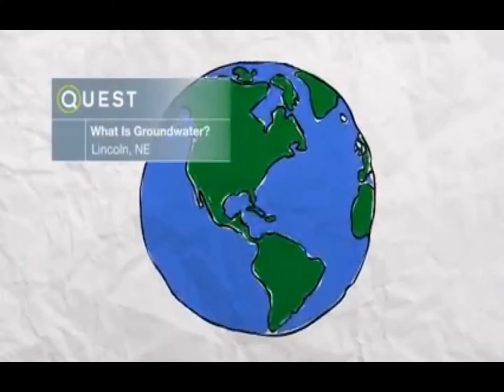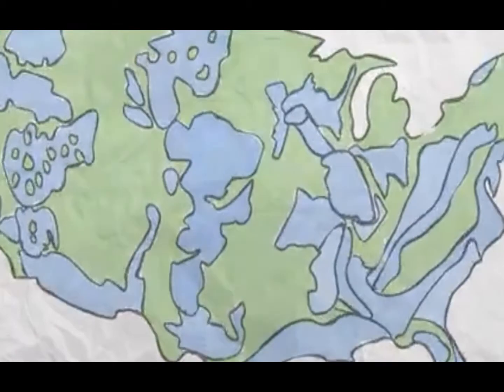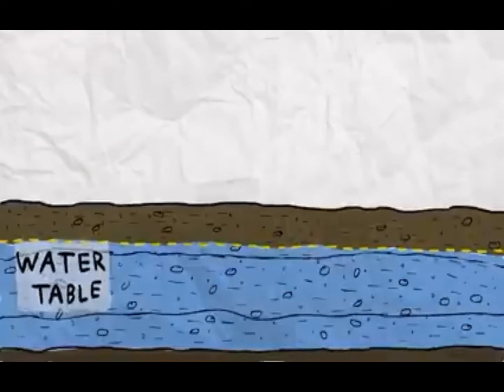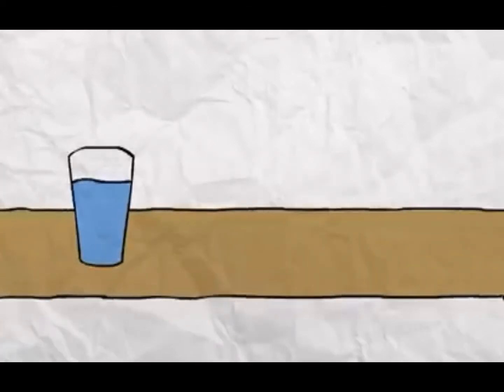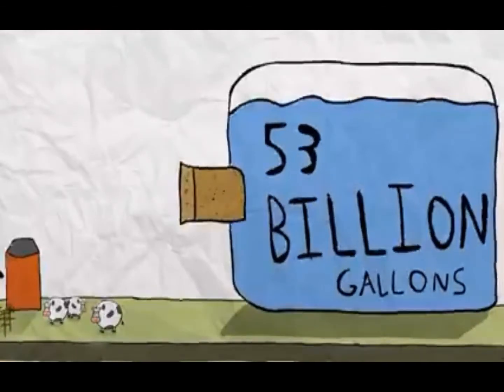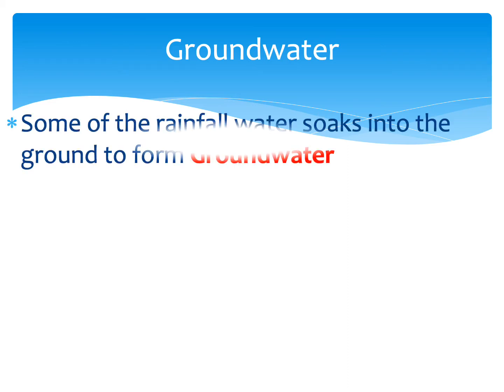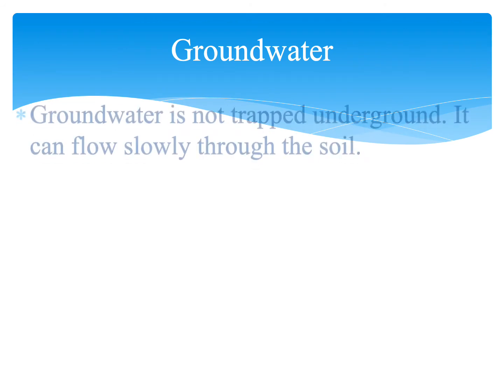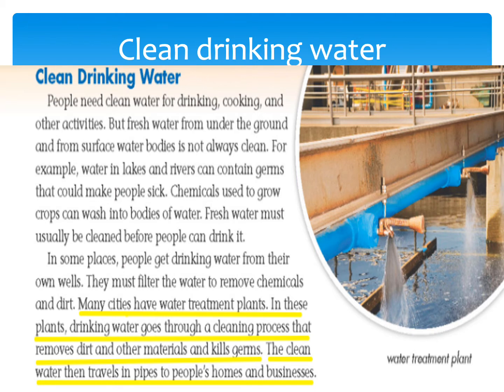week 12 - grade 4 - science - where are earth’s water part2